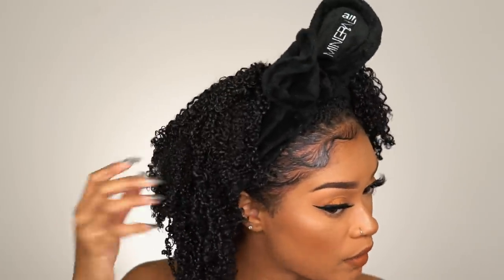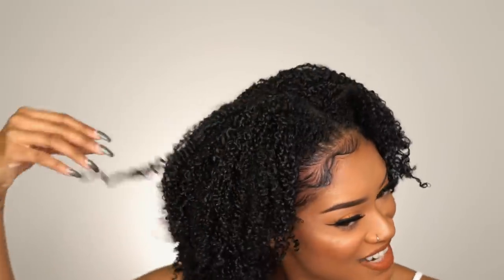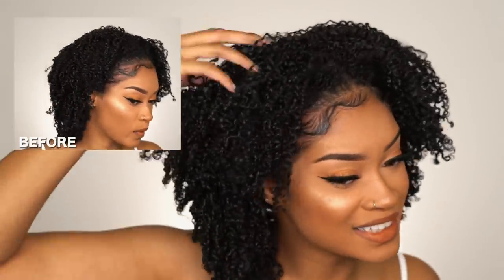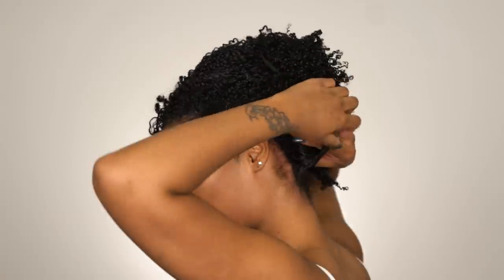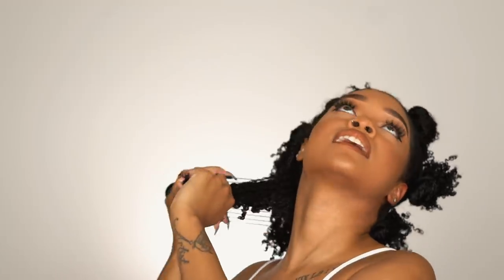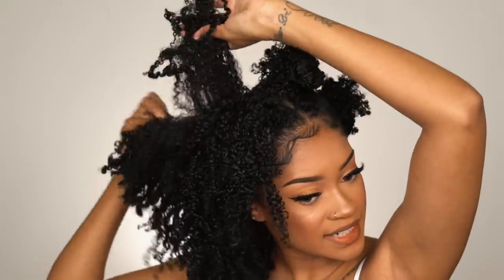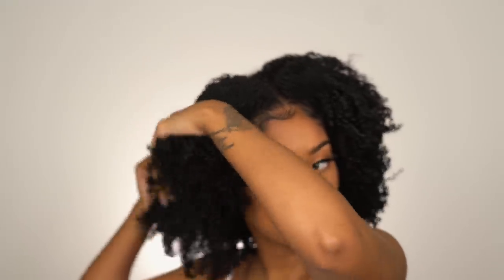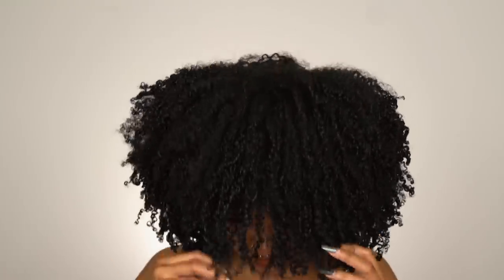Curly Hair Routine | Part 2 Big Hair & VOLUME (Vlogmas Day 14) | Bri Hall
☾ My curly hair routine part 2 how I get big hair and volume on day 2

hair ties
hair pick

☯ Music Selection Doeee ☯
→ ♬ Follow My Music Channel

• SMARTISTA TOOL KIT •
Sony A7S II

hair makeup beauty lifestyle fashion advice tutorial how to